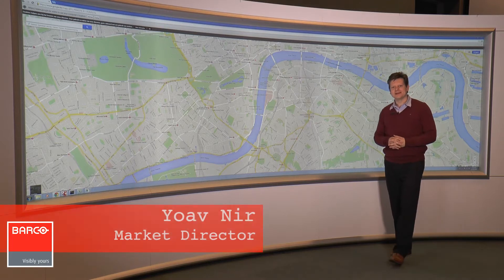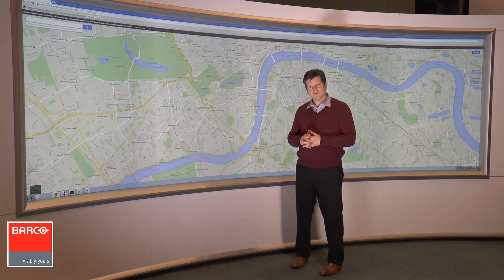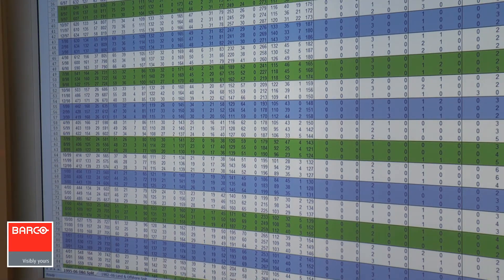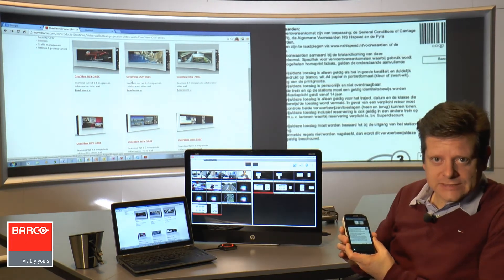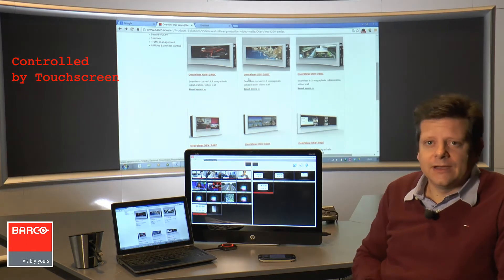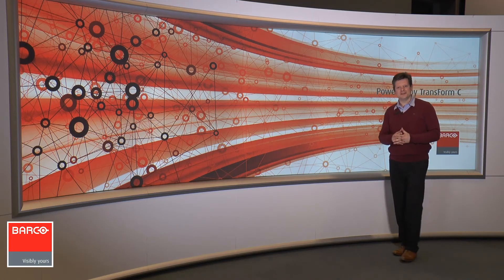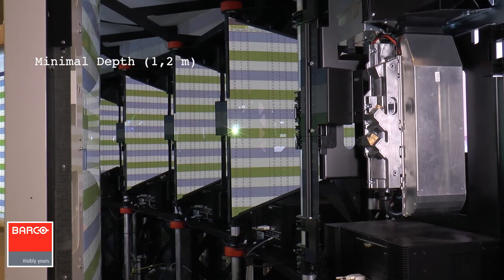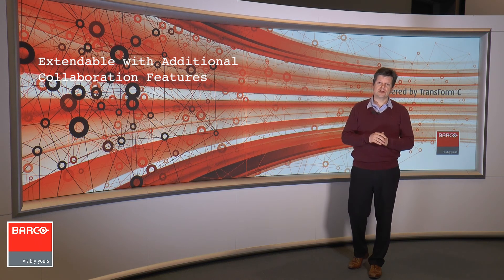Presenting the OverView seamless videowall OSV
- With its large canvas, uninterrupted by seams, Barco’s OSV video wall takes visualization in collaboration rooms to a new level. Yoav Nir, Market Director at Barco, guides you through the highlights of this product.